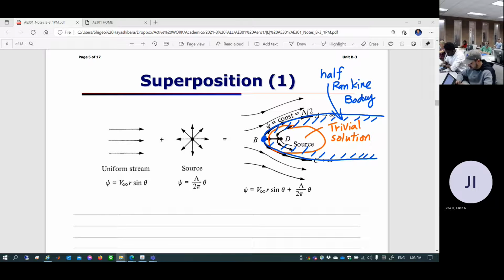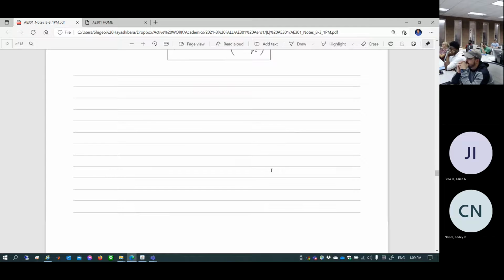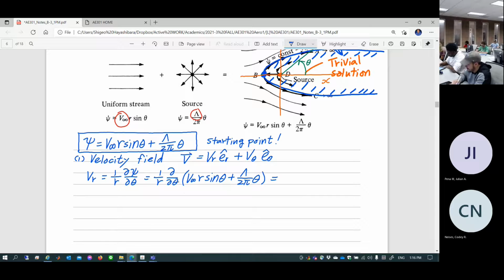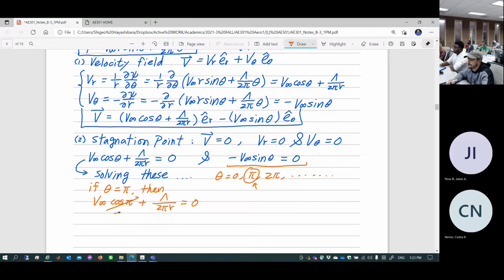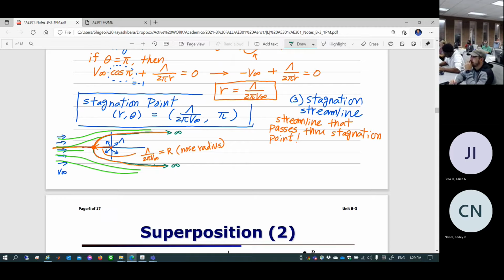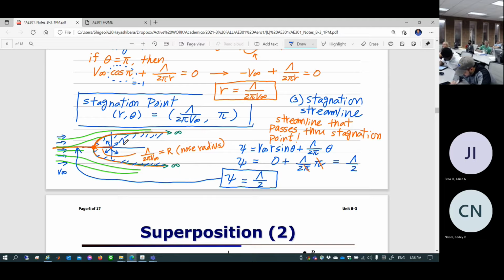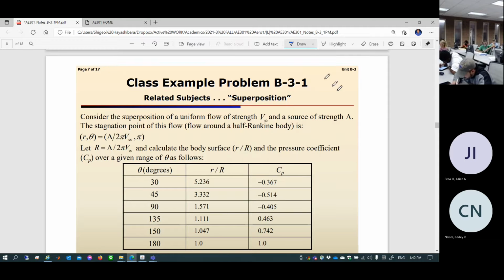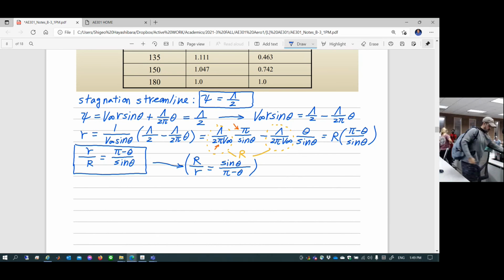11 05 AE301 1PM